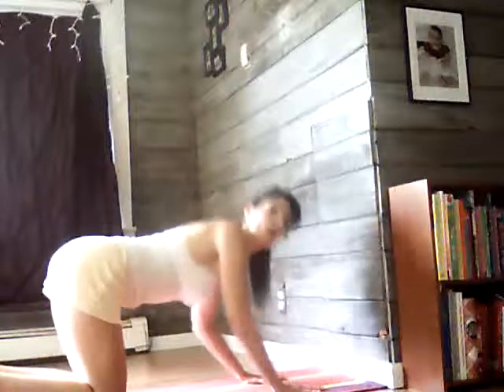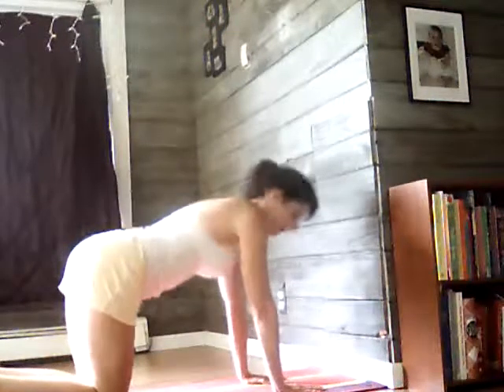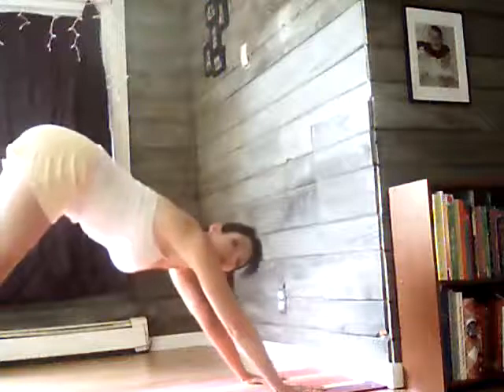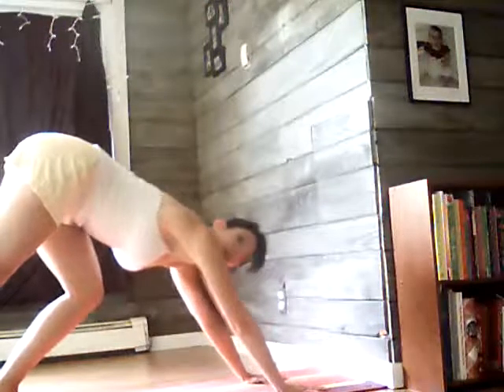Joan Miller Wall Handstand